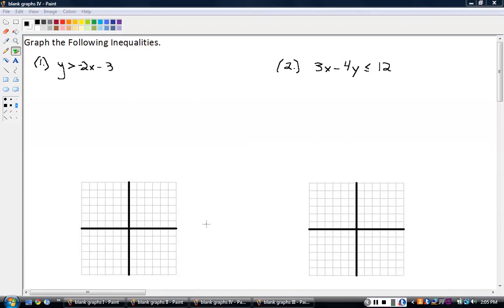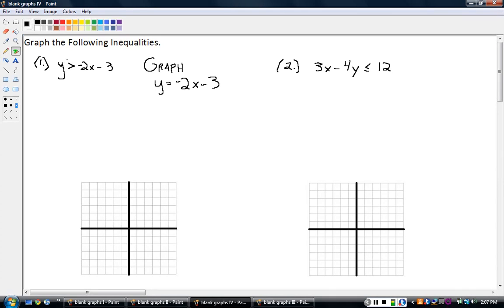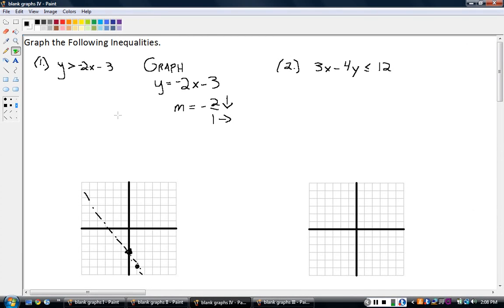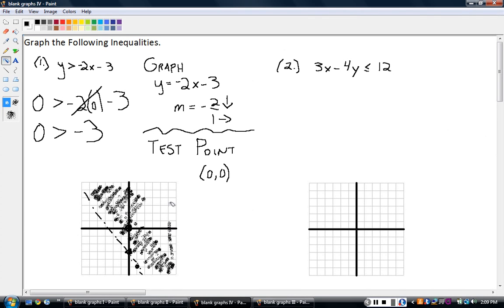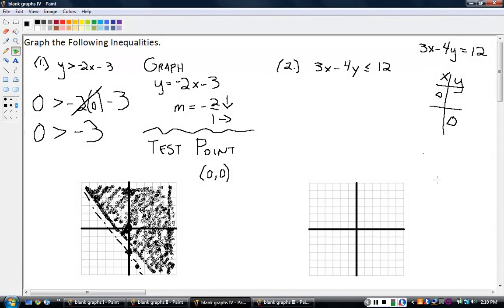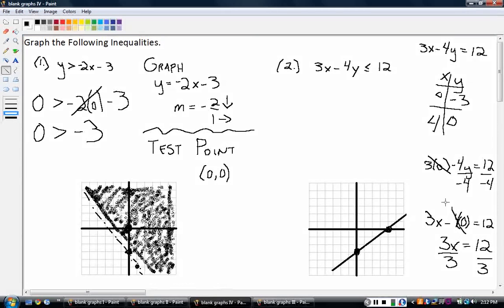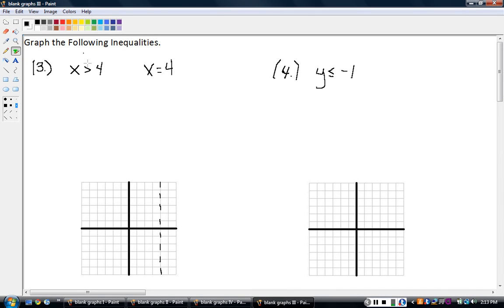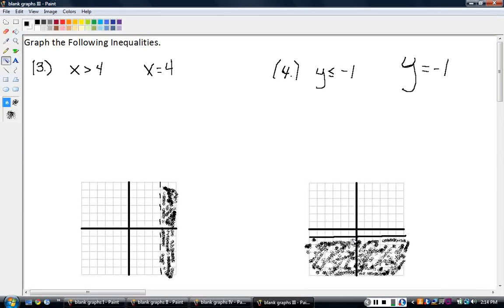Graphing Linear Inequalities in Two Variables